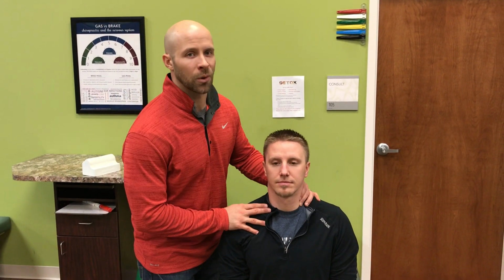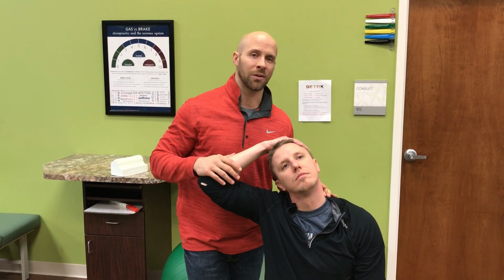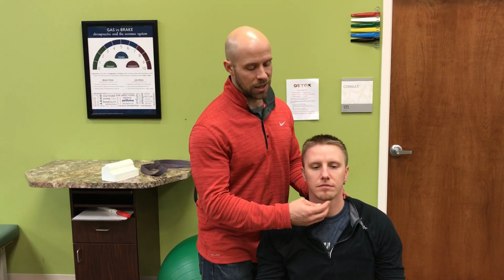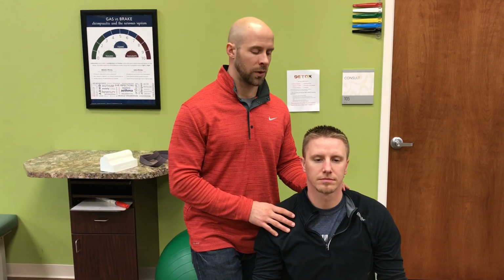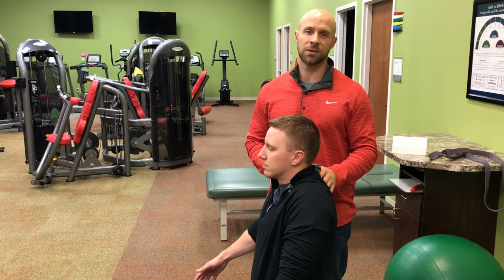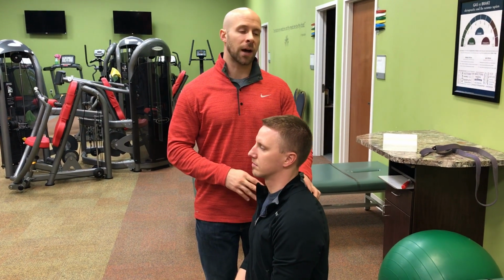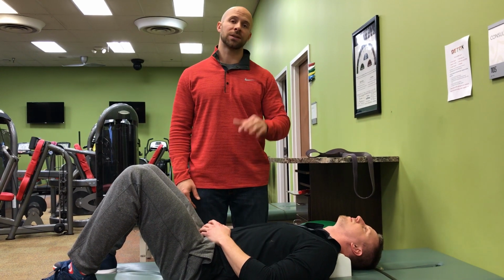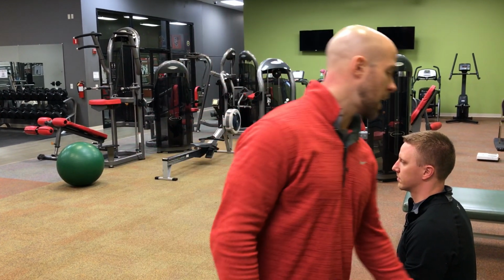Best Stretches And Exercises For Neck Pain with Dr. Bupp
If you have ever experienced neck pain this video is for you!

Dr. Bupp demonstrates stretches and exercises designed to help relieve neck pain.

Please note that these stretches are only intended to provide temporary relief from neck pain. If pain worsens with stretching they should be discontinued. If pain persists or is getting worse please seek professional help.

Claim Your Free New Patient Consultation Package and Set up Your FREE initial Appointment at the